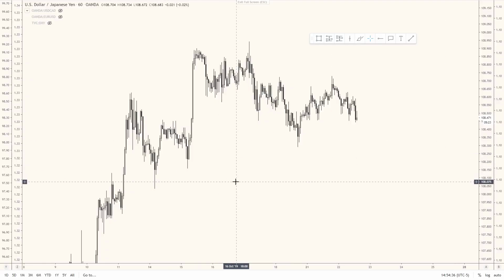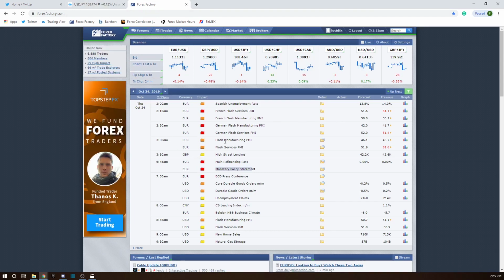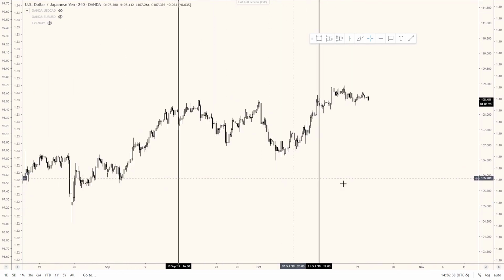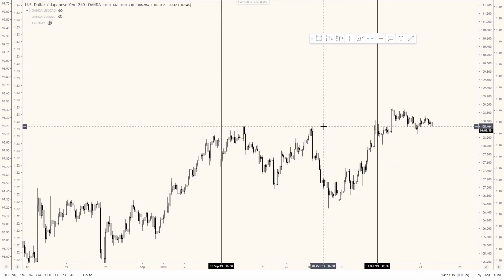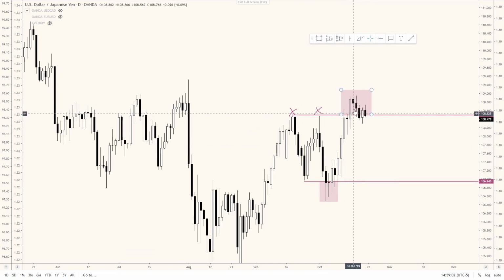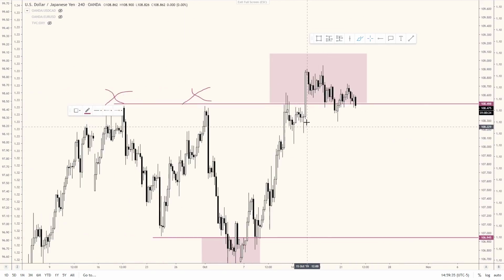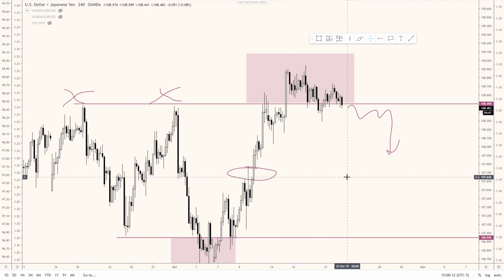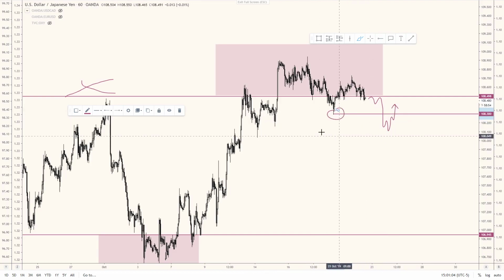How I Reach My Bias in the Forex Market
Going over how I form my bias when trading the Forex market.  Go ahead and check USDCHF right now, pretty nice call.  USDJPY not so much.